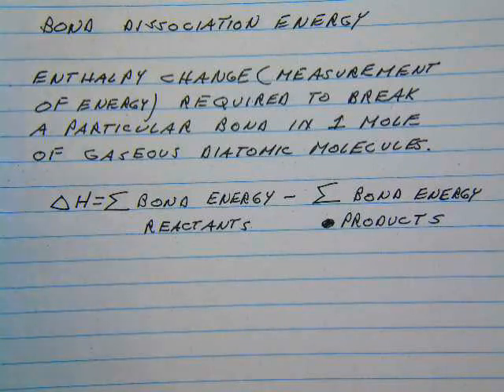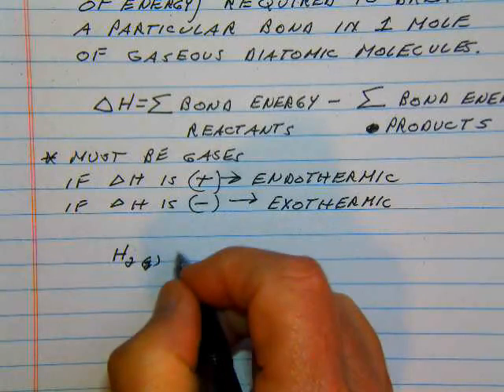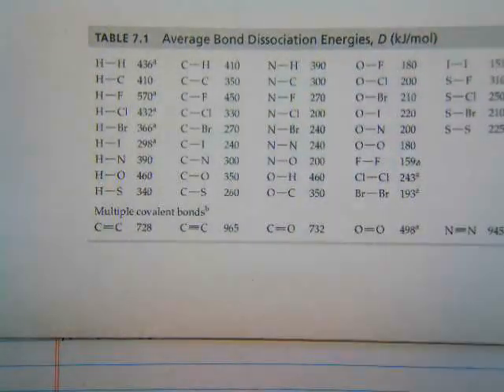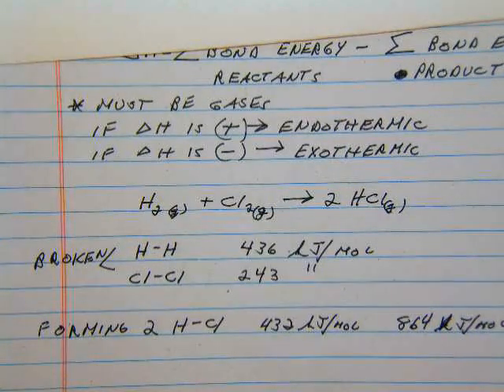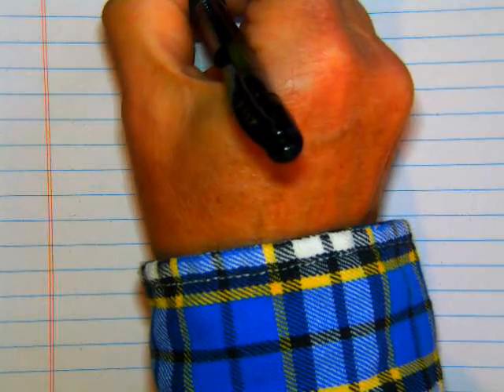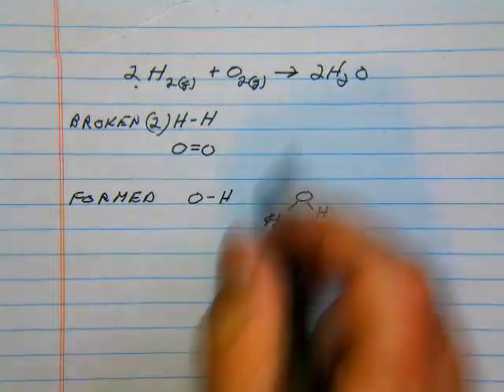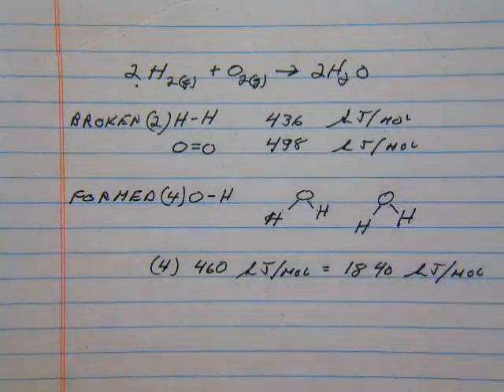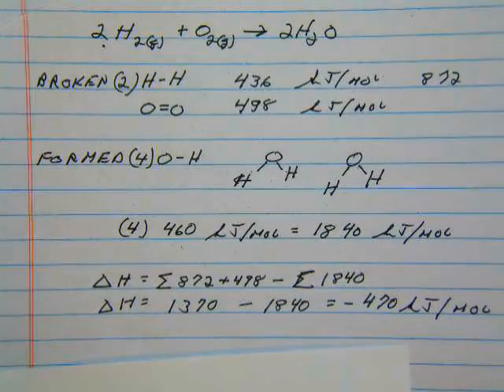Bond Dissociation Energy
How to calculate bond energies for a high school chemistry class.